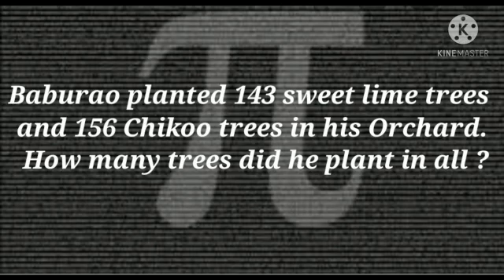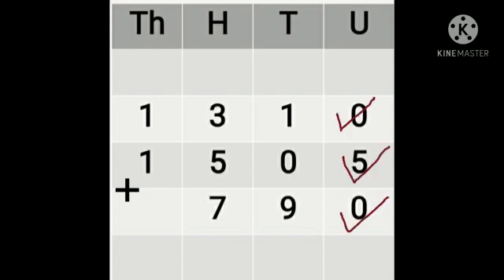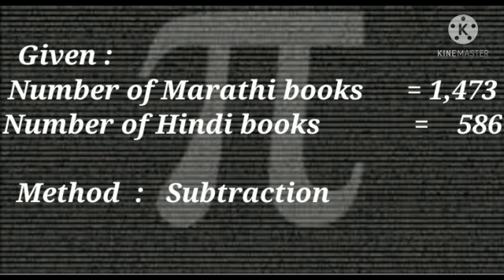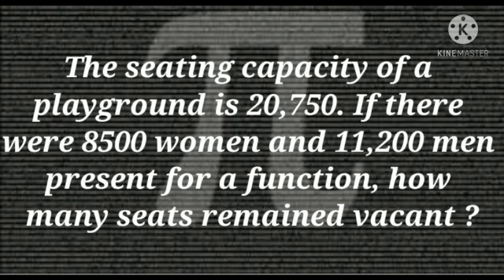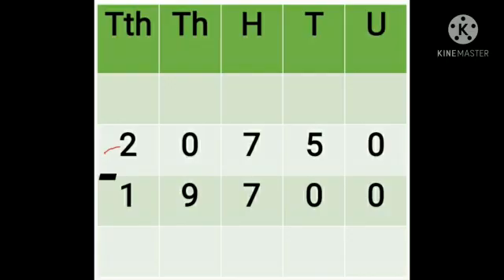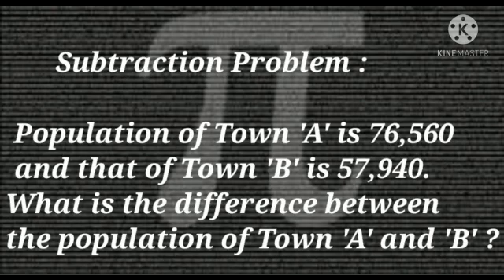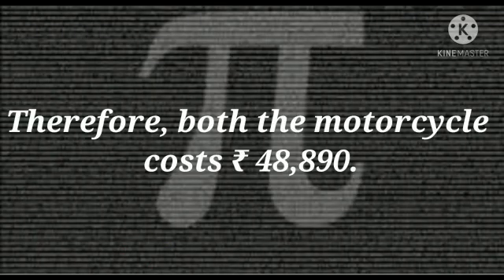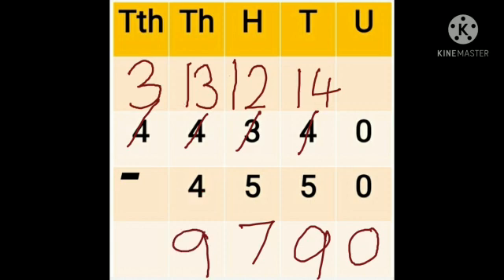4th Maths 02.02.2021